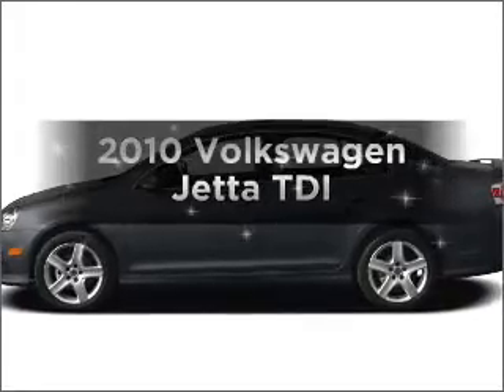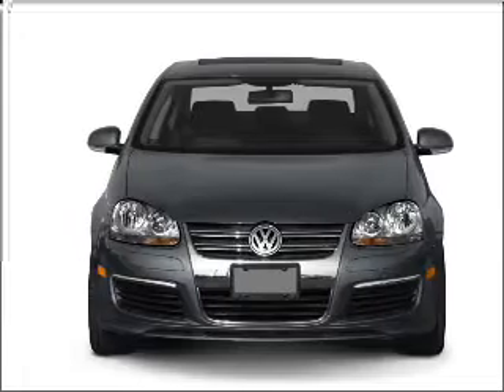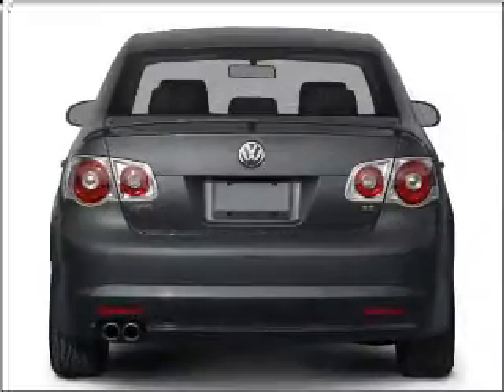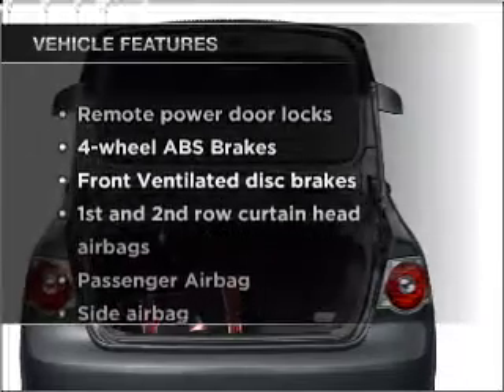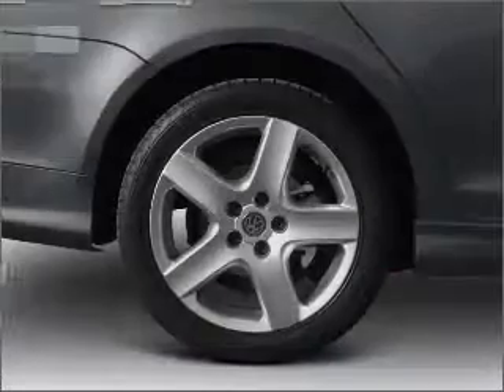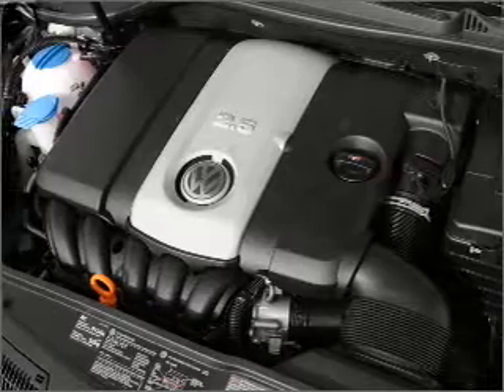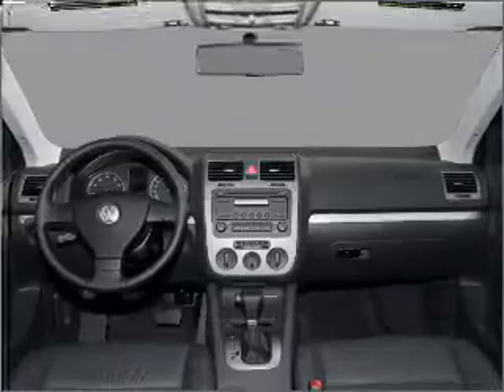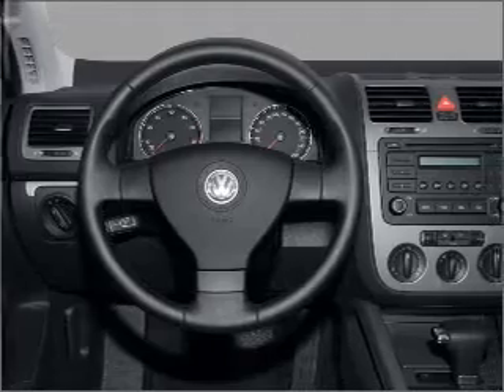2010 Volkswagen Jetta - HOUSTON TX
Year: 2010
Make: Volkswagen
Model: Jetta
Trim: TDI
Engine: 2.0 liter inline 4 cylinder 16 valve
Transmission: 6-Speed Automatic
Color: Black
Mileage:
Address:
17109 KATY FREEWAY